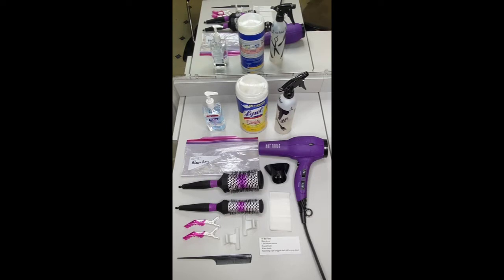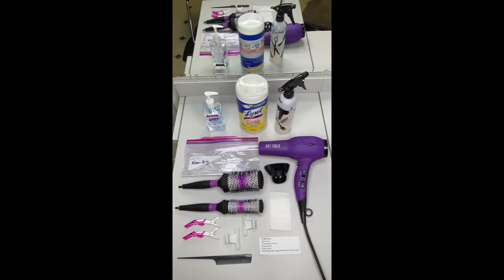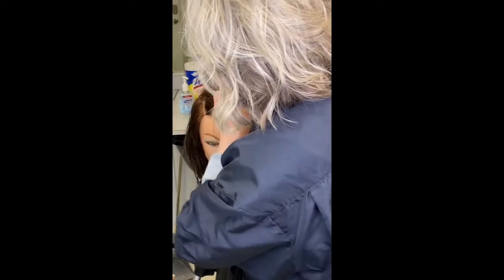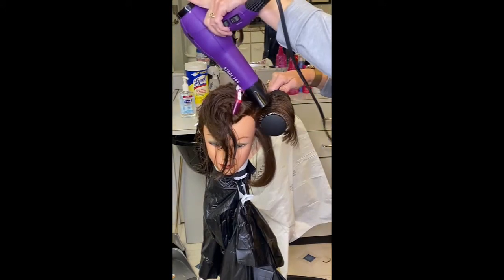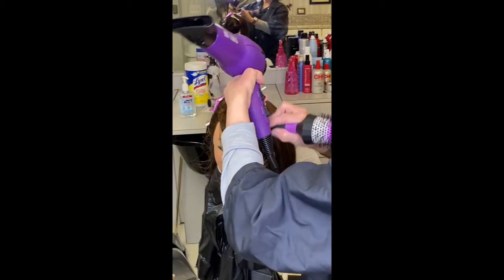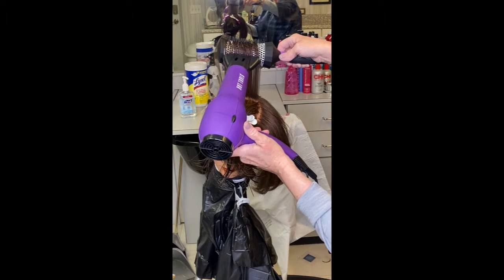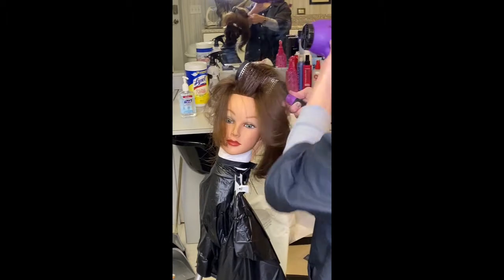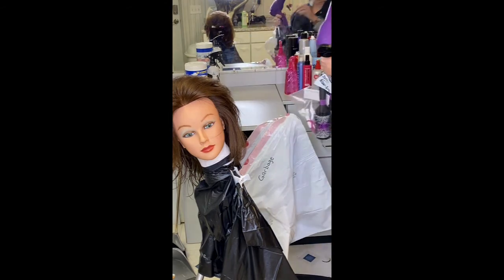State Board Blowdry Procedure bullets